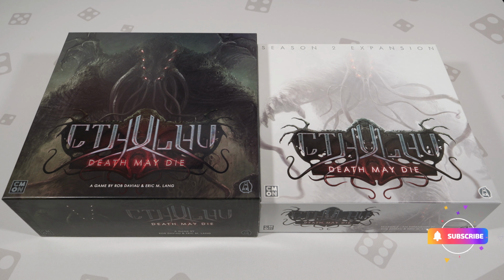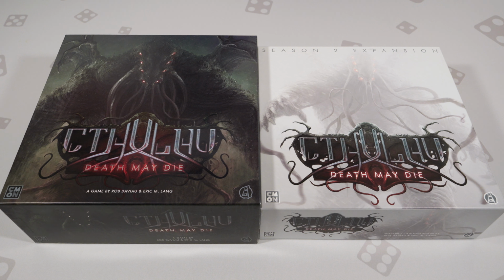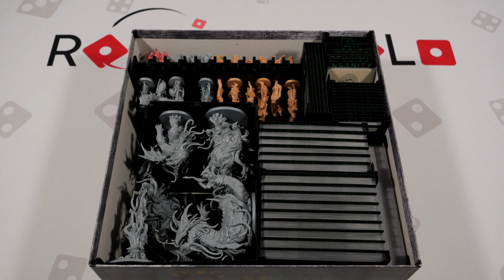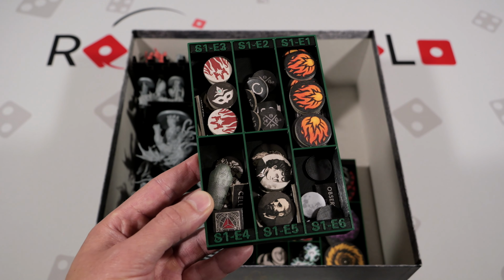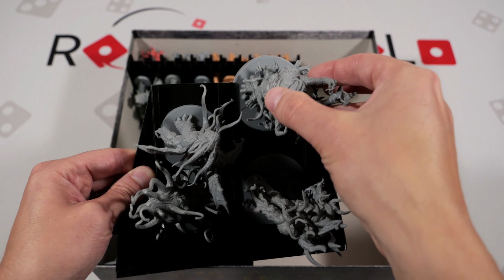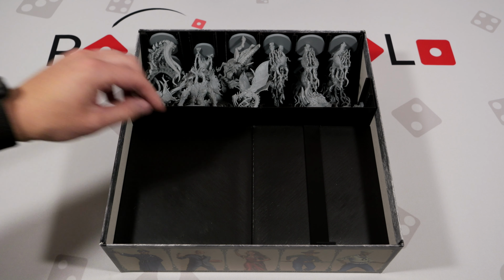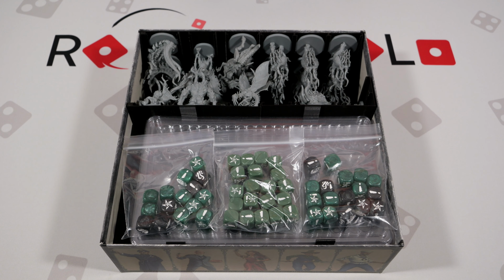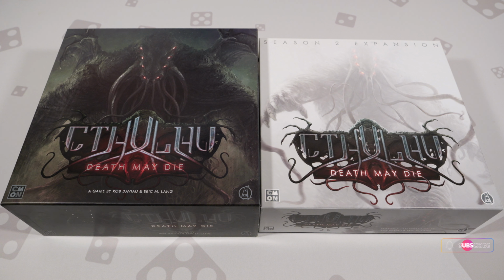Cthulhu: Death May Die | Season 1 & 2 | All-In Storage Solution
Join me today as I take you through a Tinkering Paws storage solution for Season 1 & 2 of Cthulhu: Death May Die by CMON Games. In this video I'll give you a full look at the insert in action. You'll see how it organizes, condenses and my thoughts along the way. 🎲

FYI: you can use either the Season 2 box or the Unspeakable Box depending on which you prefer for the second box.

🍿 Intro 0:00
🎥 Overview 0:18
📥 Season 1 Box Insert 2:42
📥 Season 2 Box Insert 8:36
👏 Conclusion 12:54

🌿 Support the growth of the channel! 🌿